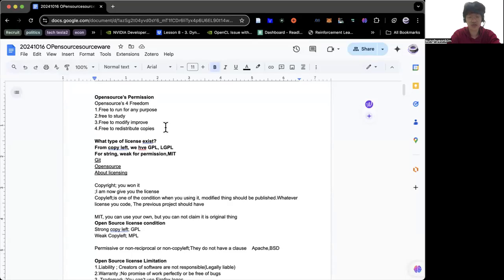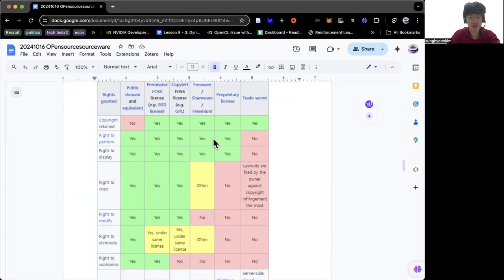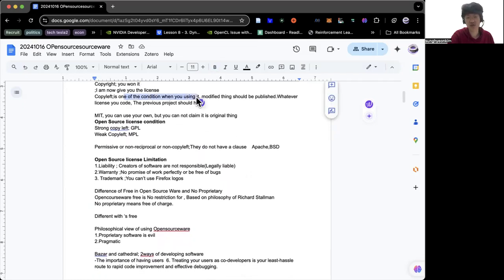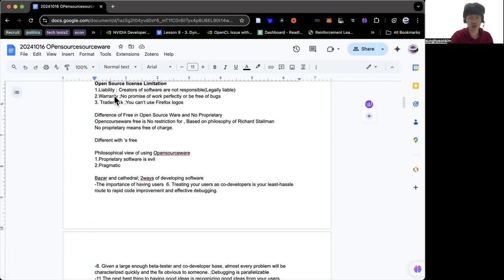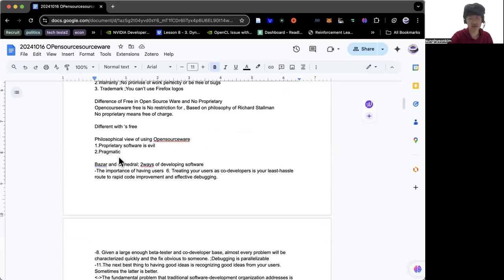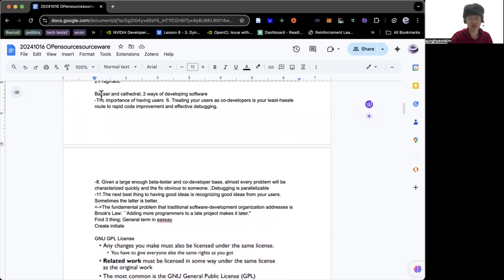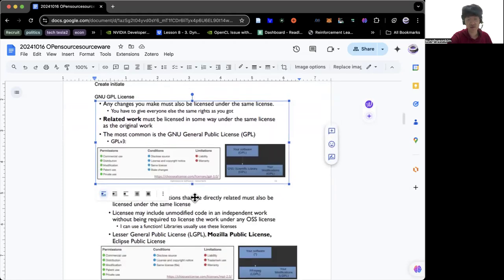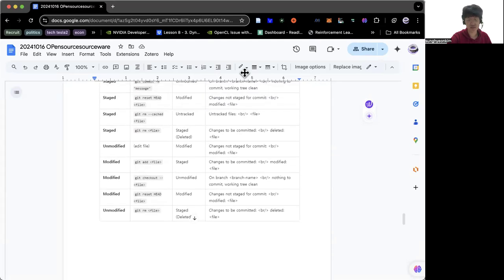OpenSourceSoftware and Git Preview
Source of the material is based on Prof. Josue Obregon
I've got permission from Professor. Thanks so much.